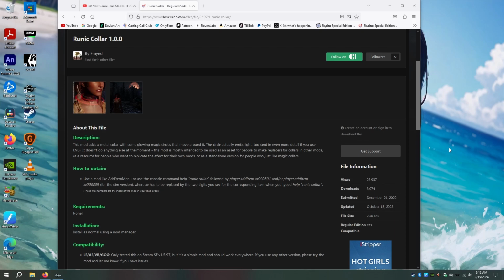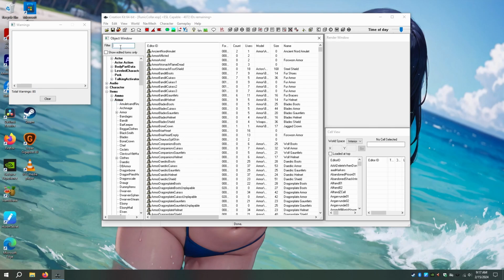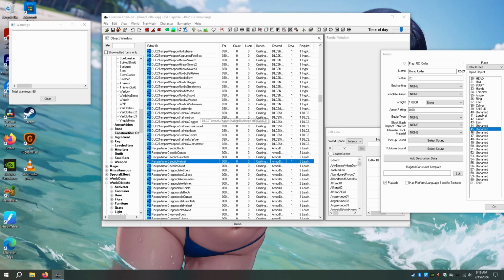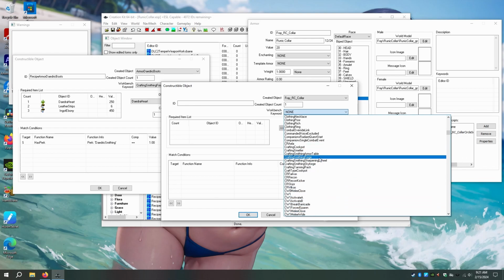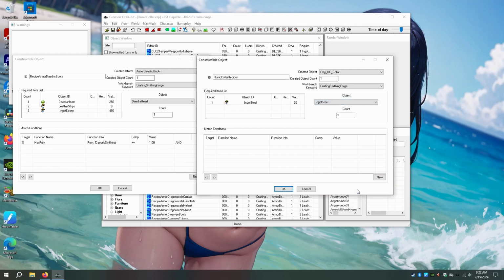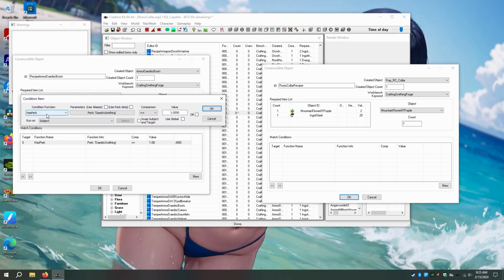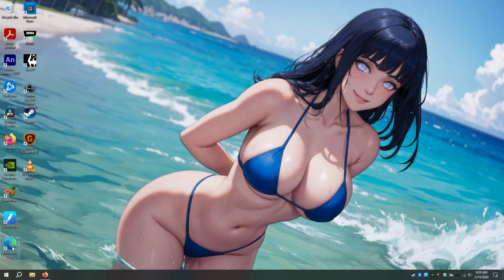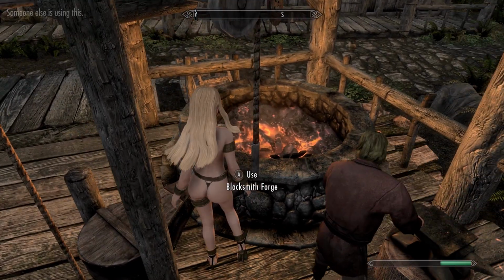Skyrim AE Create Recipe for Armor Tutorial Part I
I could never find a video tutorial on making a recipe for armor for Skyrim. Here you go. It's not great but hopefully someone makes a better one.
I used an A.I voice I made in ElevenLabs.